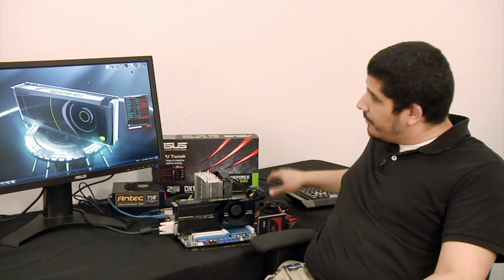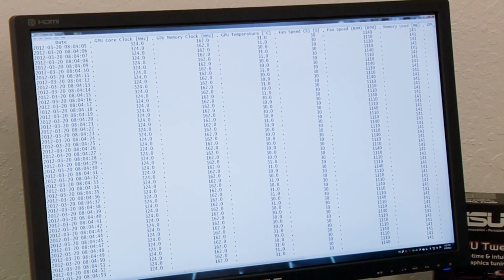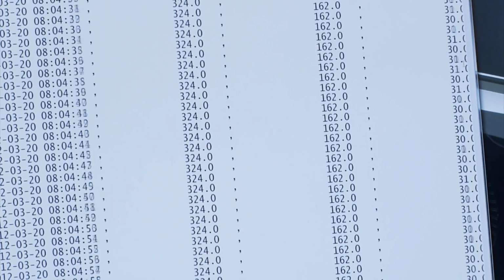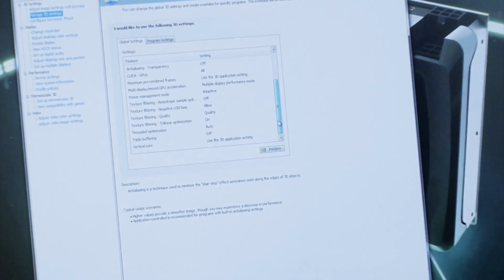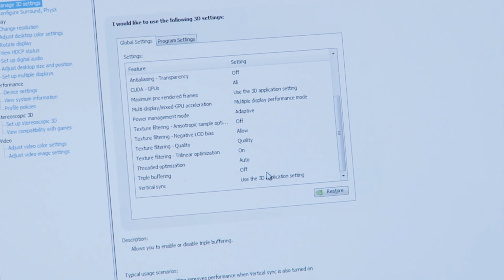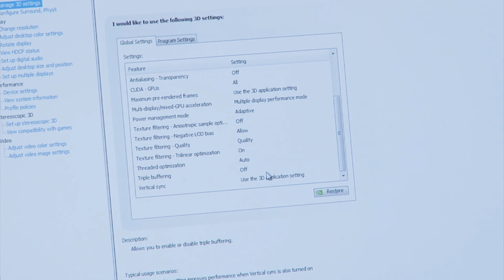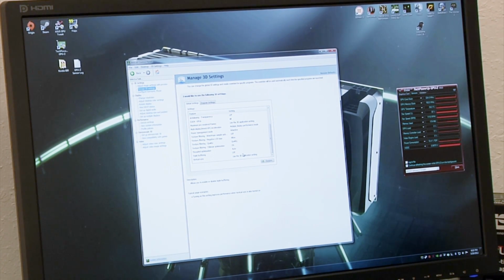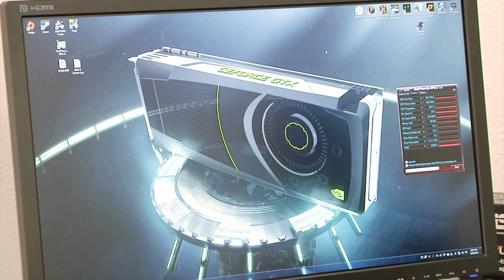GeForce GTX680 ASUS Graphics Card Overview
JJ goes over the NEW GeForce GTX680 graphics card powered by ASUS - the World's Fastest GPU on the market. This innovative architecture was designed from the ground up to deliver power-efficient gaming performance that's faster, smoother, and richer than anything you've experienced before.

Want a GeForce GTX 680 powered by ASUS?
Add this to your tweet & tell us why "GimmeGF_GTX680 @ASUS because..."

Parts List:
ASUS P9X79 Deluxe
ASUS GTX680
3930 Intel Core i7 Second Gen Processor K-Series
XigmaTek Prime SD1484 CPU Cooler
Antec HCP ( High Current Pro ) 750 Watt PSU
Patriot Viper Xtreme Series, Division 4 Edition DDR3 1866MHz
Patriot 120Gb SSD Wildfire SATA III
Cyborg R.A.T 9 Gaming Mouse
Cyborg V. 7 Gaming Keyboard